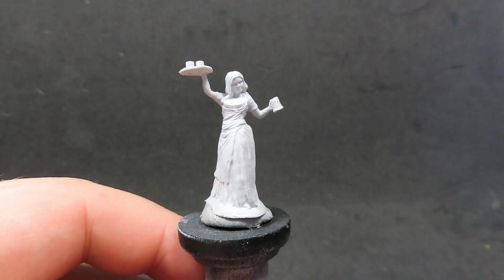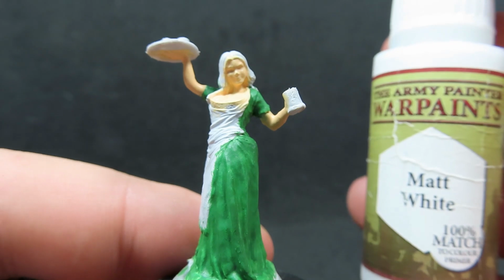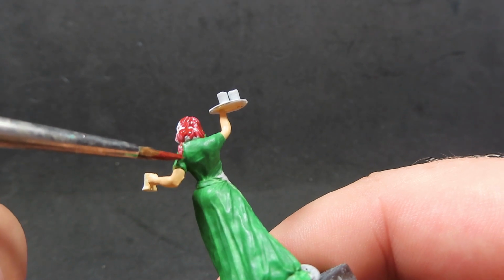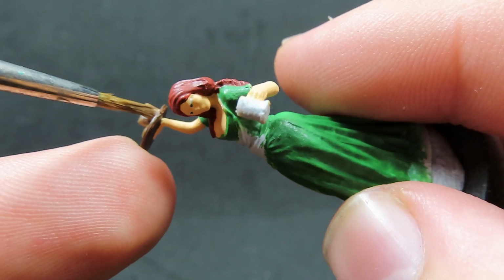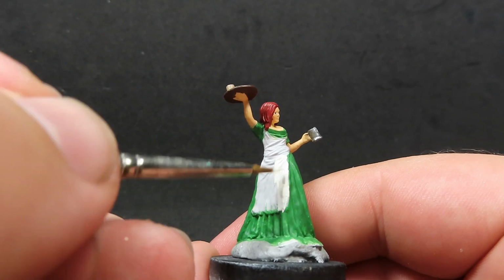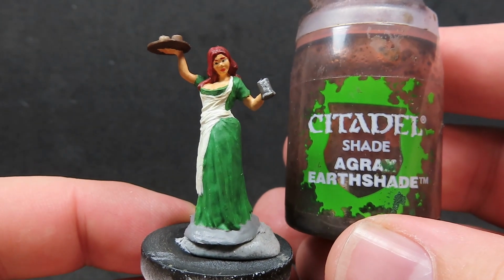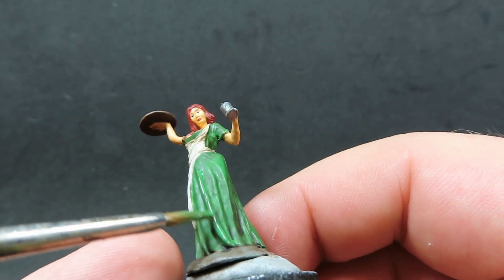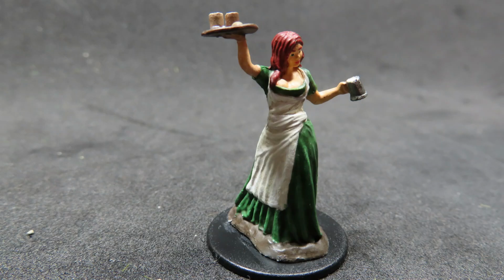How To Paint| Barmaid [wizkids]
today we are painting up a bar maid from the pathfinder battles wizkids range.

paints used: army painter: greenskin
                                               elven flesh
                                               leather brown
                                               oak brown
                                               dragon red
                                               white
                                               flesh wash [wash]

                                 vallejo: ivory
                                              dark sea grey
                                              black
                                              oily steel
                                citadel: nuln oil [wash]
                                              agrax earthshade [ash]